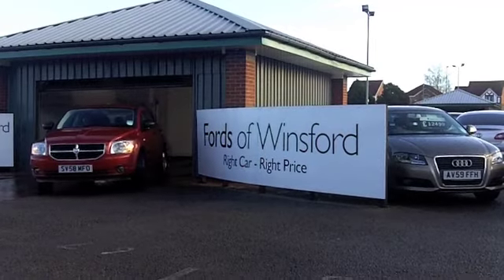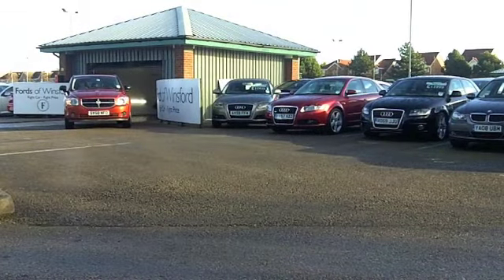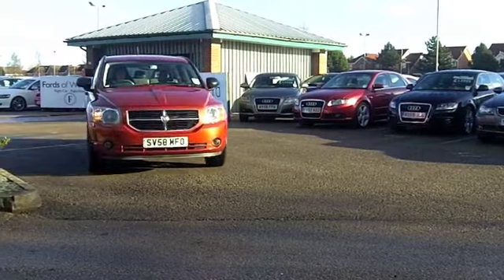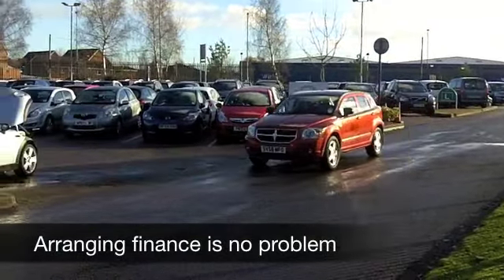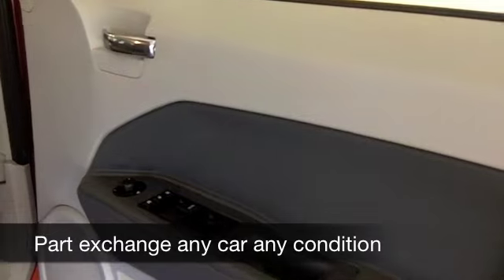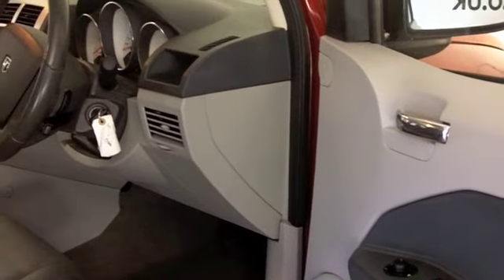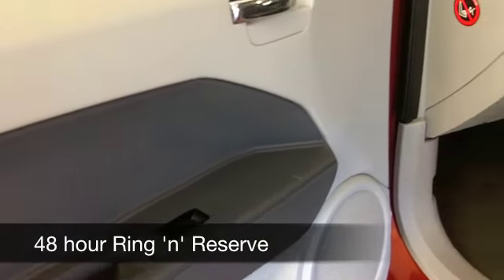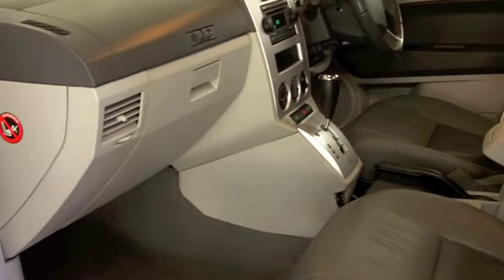DODGE CALIBER HATCHBACK (2008) 2.0 SXT 5DR CVT AUTO - SV58MFO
DETAILS:
First registered: 12/09/2008
Current mileage: 23120
Registration: SV58MFO
Colour: ORANGE

FEATURES:
all round electric windows, remote central locking, all leather interior, all round airbags, air conditioning, pas, abs, alloy wheels, metallic paint, cd, heated seats, parking control, load space cover present, hand book present, cruise control

This used car is for sale at Fords of Winsford Car Supermarket in Cheshire, UK